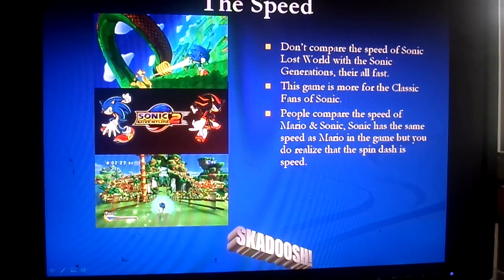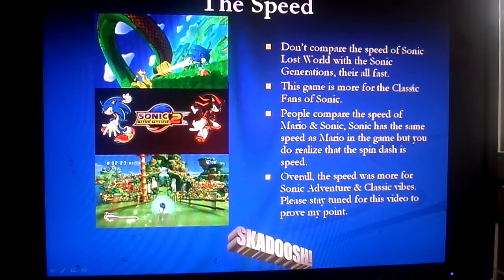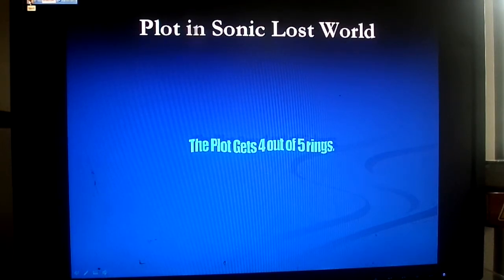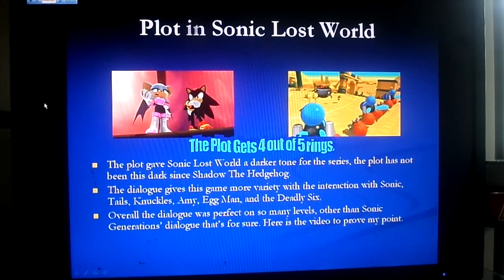NH Review: Sonic Lost World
This is a review of Sonic Lost World and we hope you enjoy this review of Sonic Lost World. This was hosted by: Nintendo Hawk.